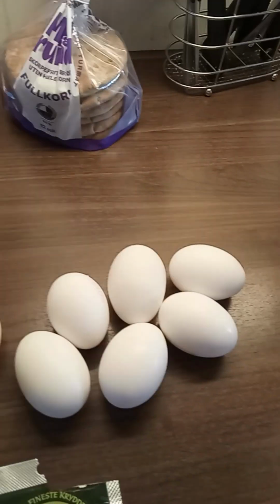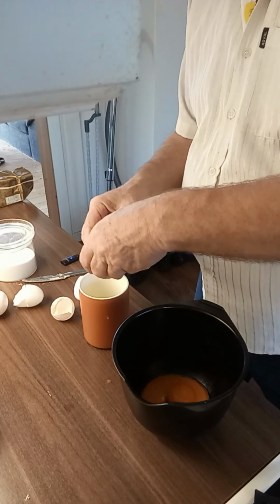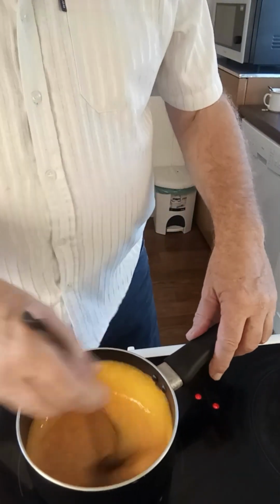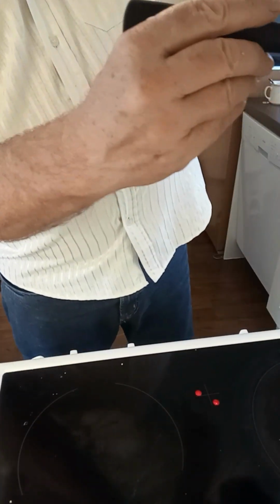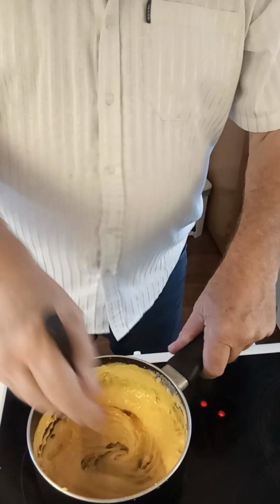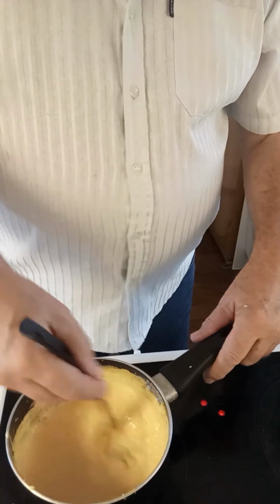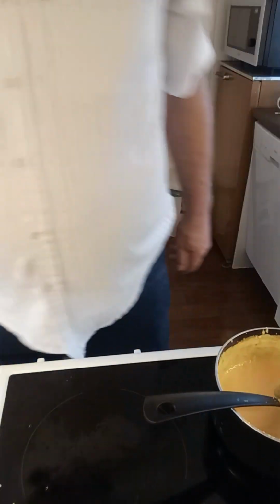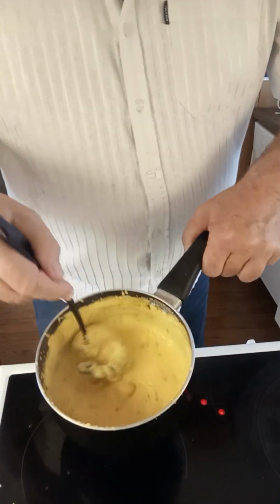Bearnaise sauce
A traditional sauce, you can use it for steak, Salmon, chicken and a lot of other dishes.